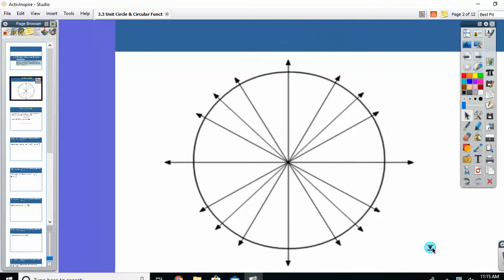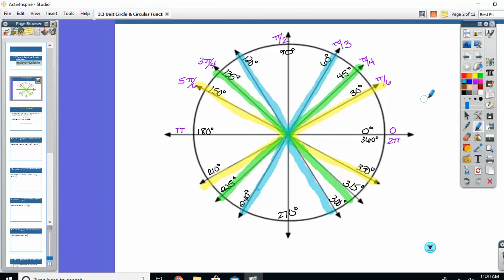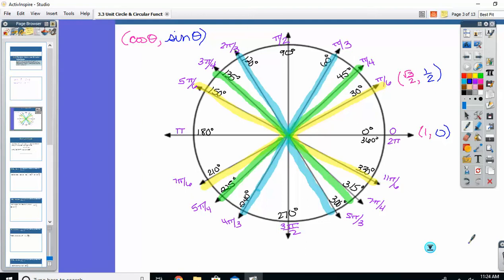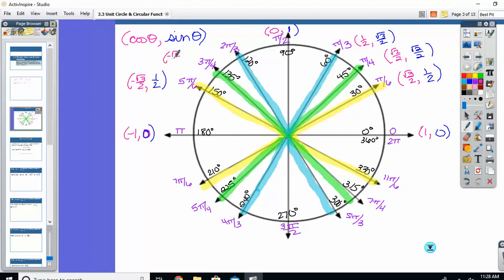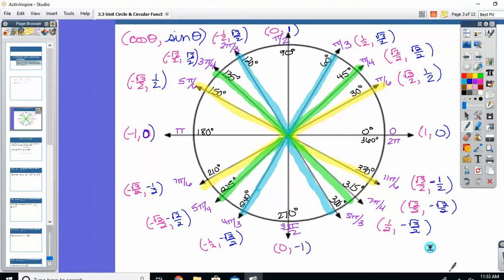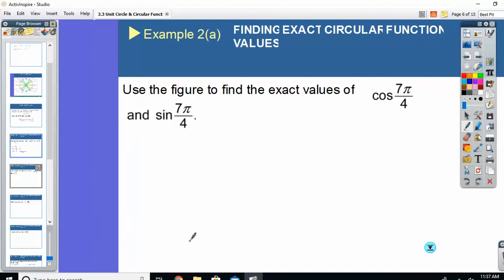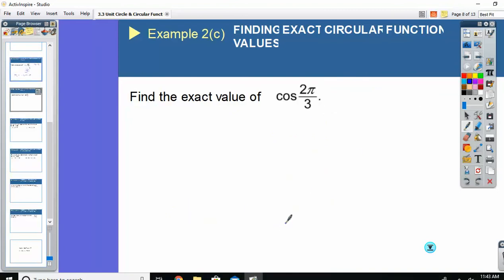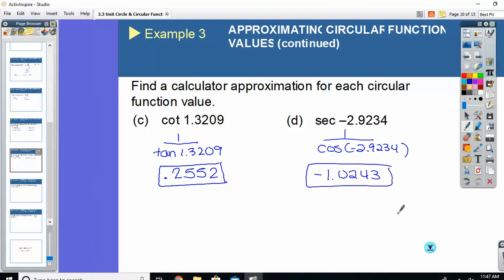Section 3 3 Feb 26